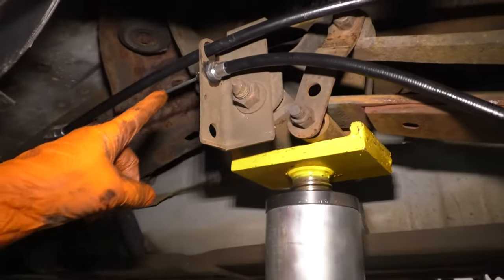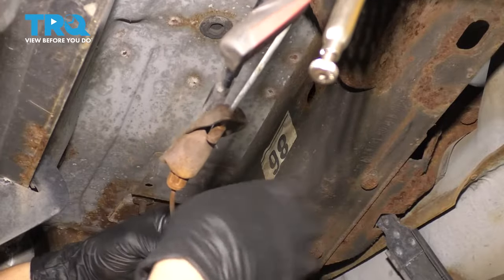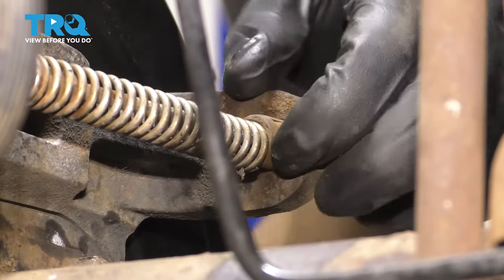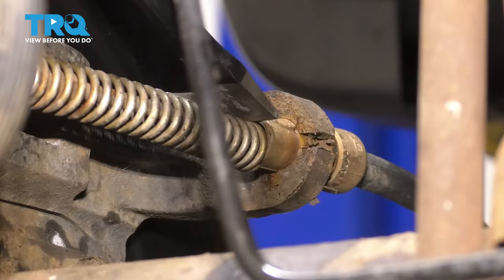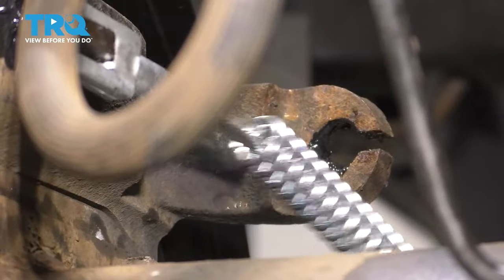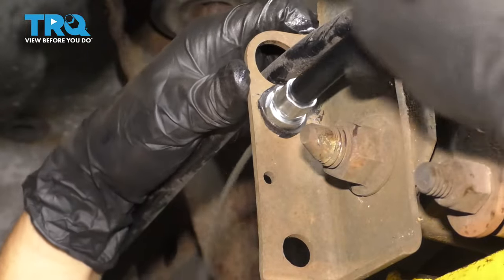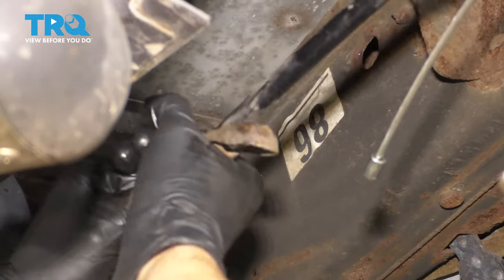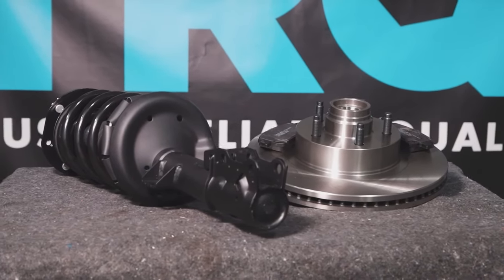How to Replace Rear Driver's Side Parking Brake Cable 1997-2003 Ford F-150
This video shows you how to install a rear driver's side parking brake cable on your 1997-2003 Ford F-150. A rusty, seized, or snapped parking brake cable leaves your car or truck in an unsafe state, especially if you need to park on a hill, or jack up the front in an emergency

This process should be similar on the following vehicles:
1997 Ford F-150
1998 Ford F-150
1999 Ford F-150
2000 Ford F-150
2001 Ford F-150
2002 Ford F-150
2003 Ford F-150